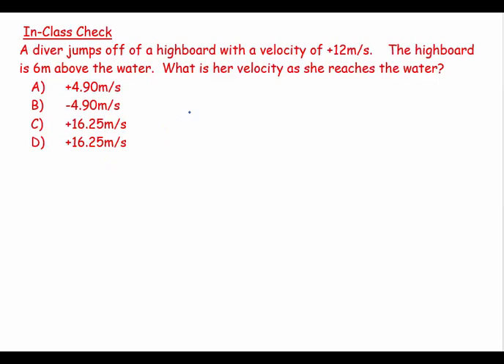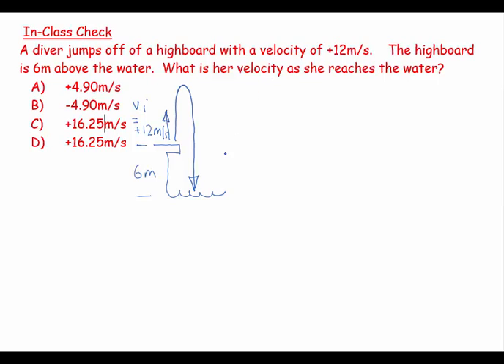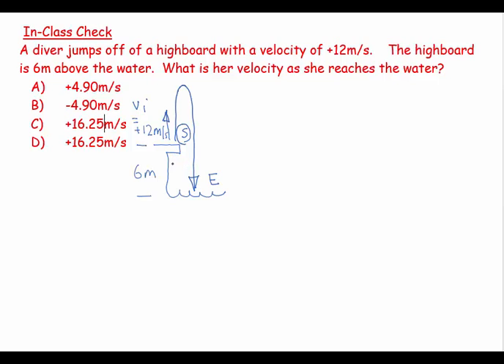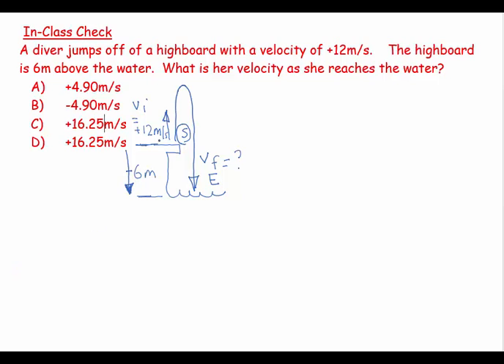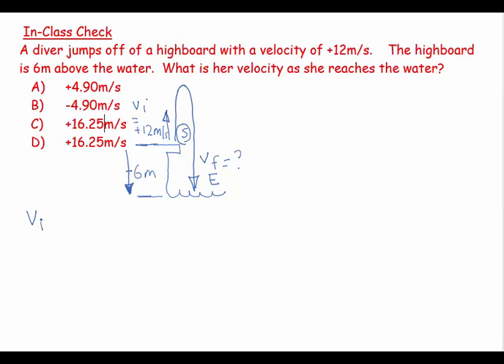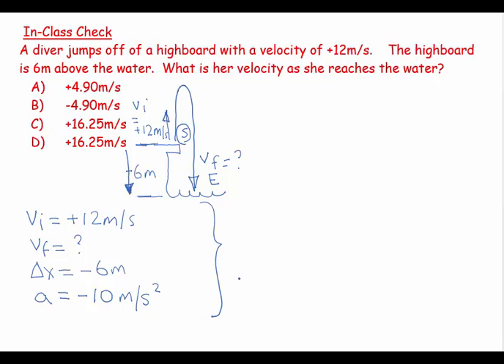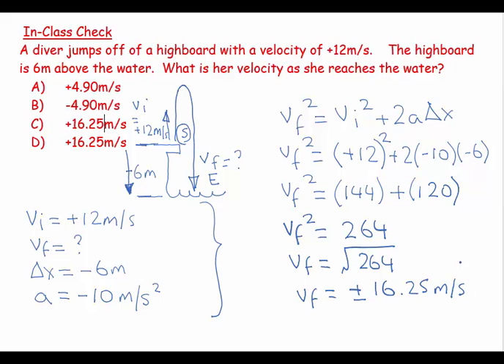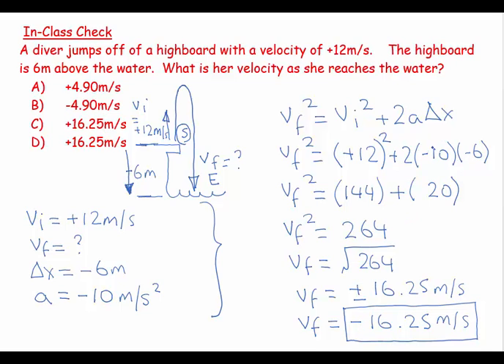2) Freefall 2